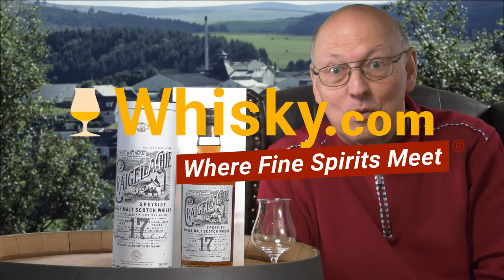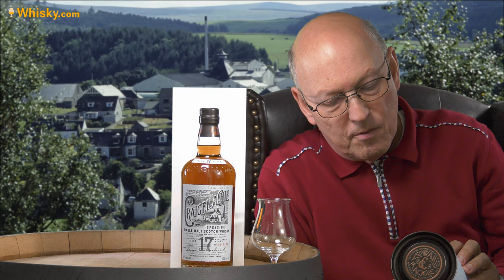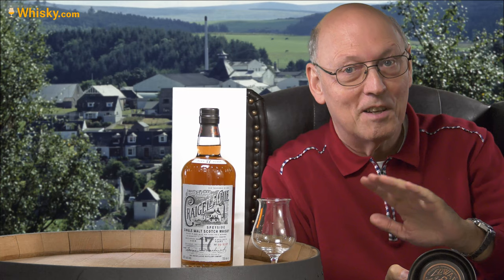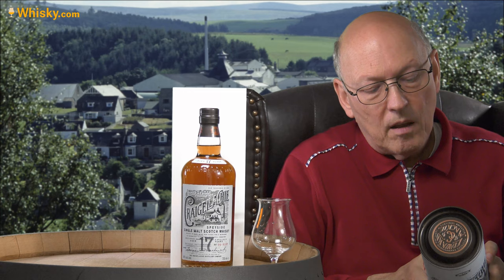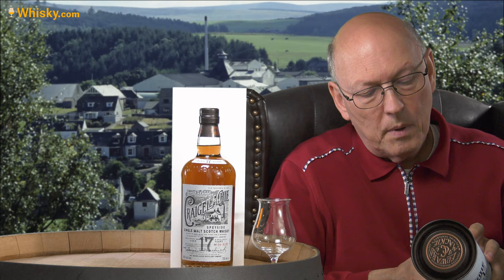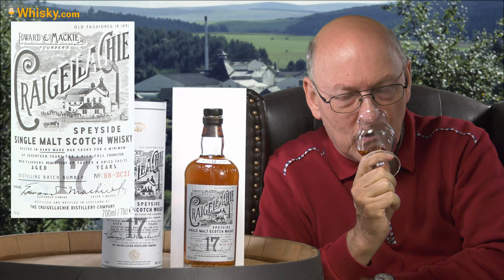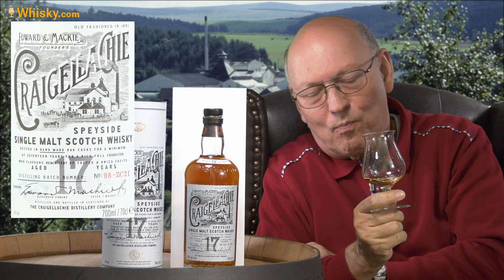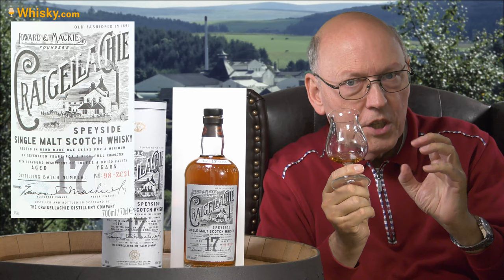Craigellachie 17 years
Nosing 03:40
Whisky.com reviews the Craigellachie 17 years. The Craigellachie distillery still distils its Whisky in traditional copper worm tubs. A lot of value is also placed on the quality of barley. This original bottling was stored in oak casks for over 17 years.